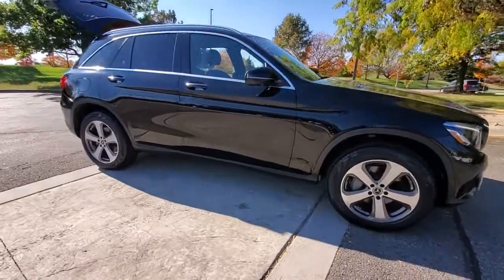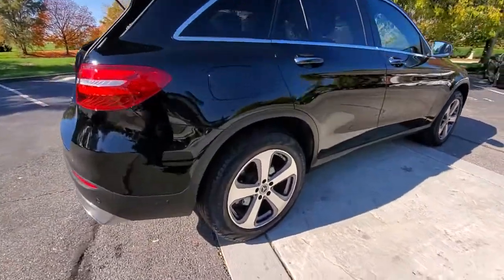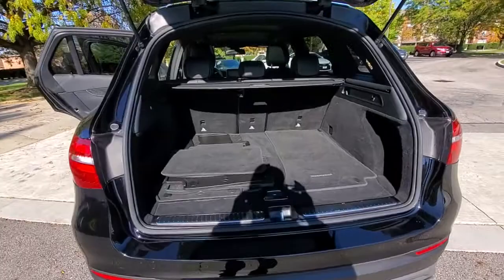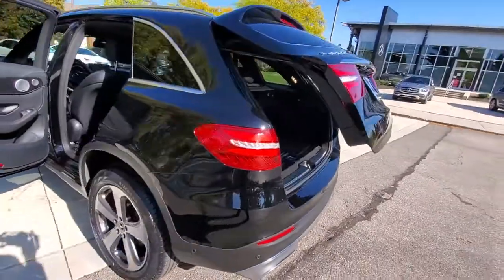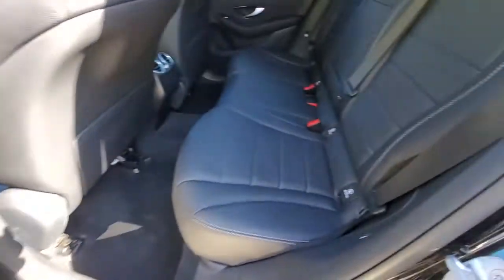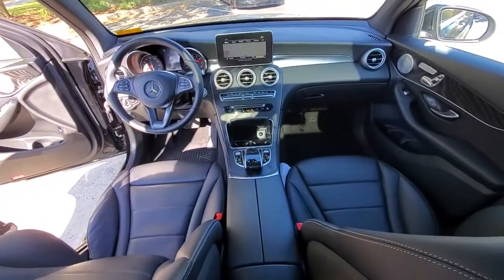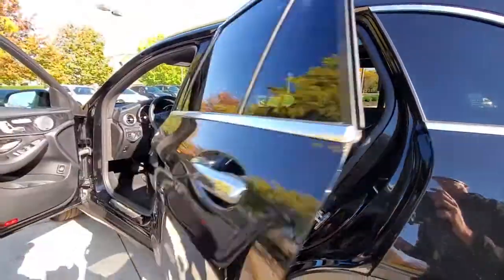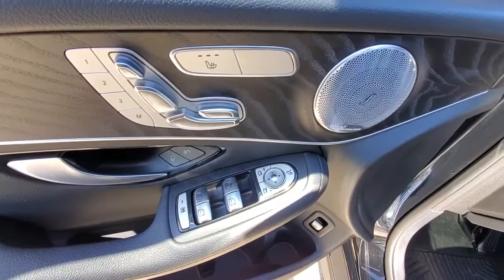2018 Mercedes-Benz GLC available in Dublin, Columbus, Delaware OH 30306A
Black Used 2018 Mercedes-Benz GLC available in Dublin, Ohio at Crown Eurocars Dublin. Servicing the Columbus, Delaware, Powell, Westerville, OH area.
2018 Mercedes-Benz GLC GLC 300 - Stock#: 30306A - VIN#: WDC0G4KB5JV101941

Mercedes Benz Certified UNLIMITED MILEAGE WARRANTY! 2018 Mercedes-Benz GLC 300 4MATIC in Black and Advanced Parking Assistance Package Blind Spot Assist Burmester Surround Sound System HANDS-FREE Comfort Package Heated Front Seats Illuminated Star KEYLESS GO Multimedia Package Panorama Roof Parking Package PARKTRONIC w/Active Parking Assist Premium Package Radio: COMAND System w/Navigation SiriusXM Satellite Radio Surround View Camera System Touchpad 19 5-Spoke Wheels. CARFAX One-Owner. Clean CARFAX. Certified. 21/28 City/Highway MPG 2.0L TurbochargedbrbrbrMercedes-Benz Certified Pre-Owned Details:brbr  * Vehicle Historybr  * Includes Trip Interruption Reimbursement and 7 days/500 miles Exchange Privilegebr  * 165+ Point Inspectionbr  * Warranty Deductible: $0br  * Limited Warranty: 12 Month/Unlimited Mile beginning after new car warranty expires or from certified purchase datebr  * Roadside Assistancebr  * Transferable WarrantybrbrbrHurry!!! With a price and value like this this one wont be here long.